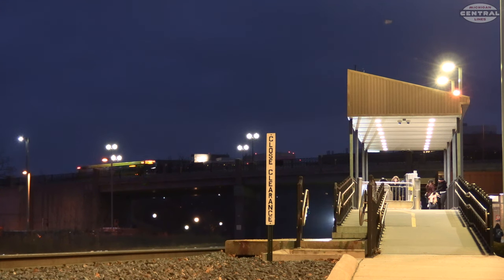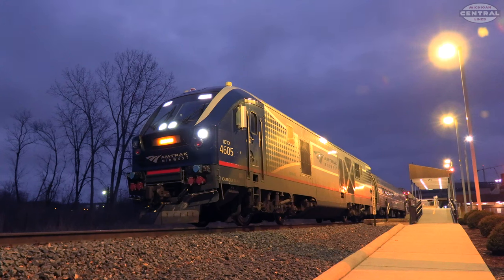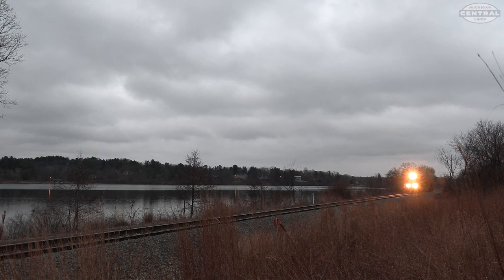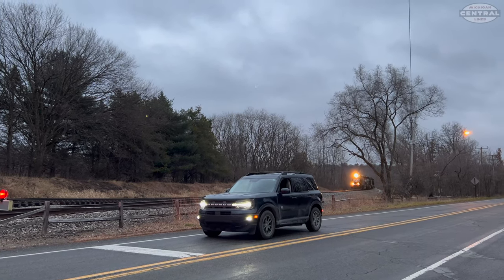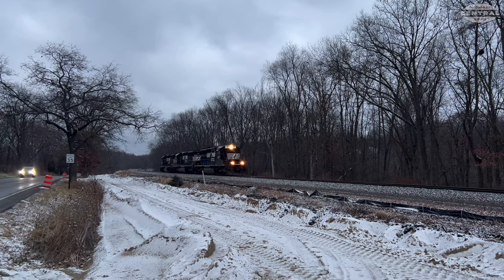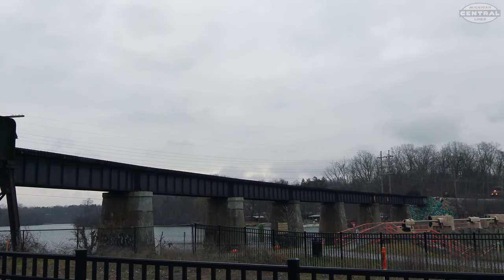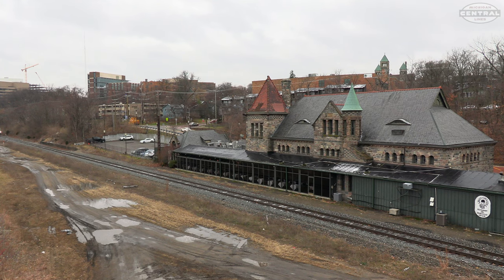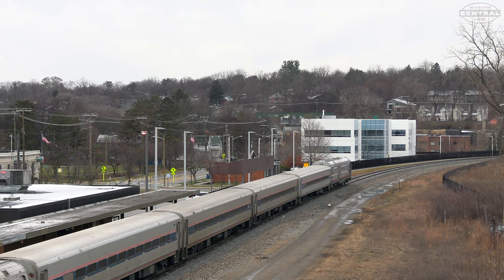Trains of Michigan: Ann Arbor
On a cloudy winter morning we are in Ann Arbor Michigan. Today we will get a sample of everything the city has to offer in terms of railroading action. We start the day with Amtrak train 351 arriving and departing at twilight. We then had NS B25 running as a power move westbound. After this we found the Ann Arbor Railroad finishing their run to Osmer. After they went south we finally had Amtrak 353 running west for a total of 4 different trains and 5 moves in only 3 hours.

Second Channel: @michigancentralshorts